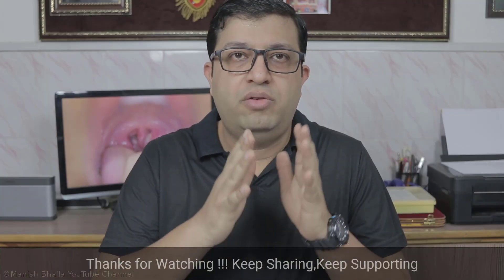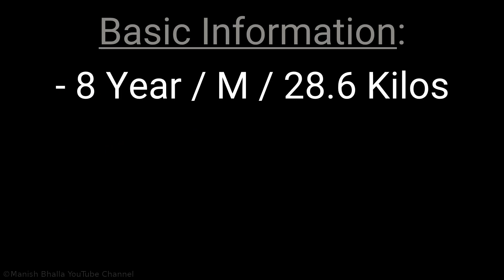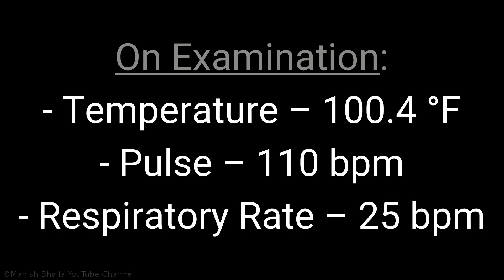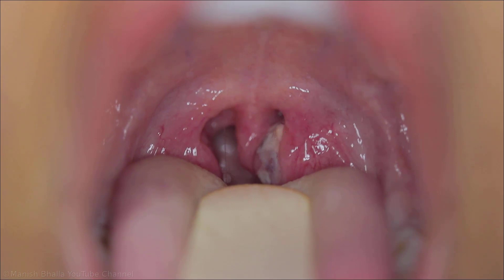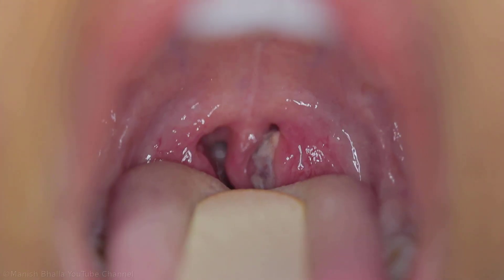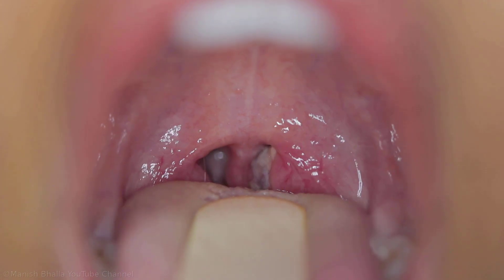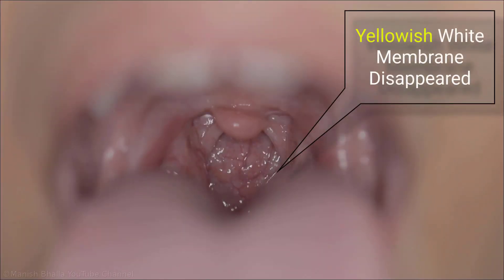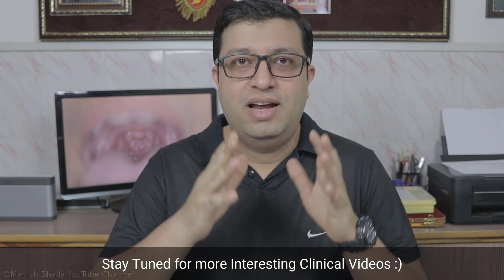Acute Tonsillitis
In this clinical video we will discuss Acute Tonsillitis in brief